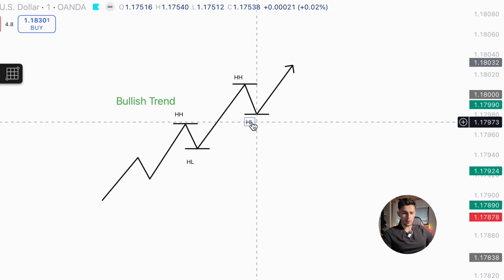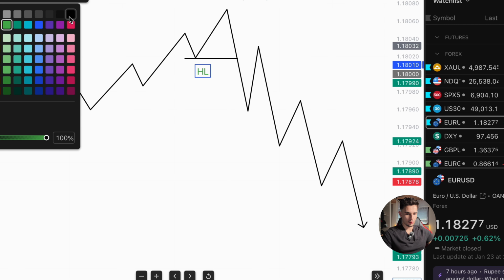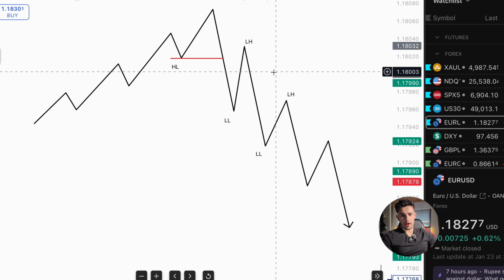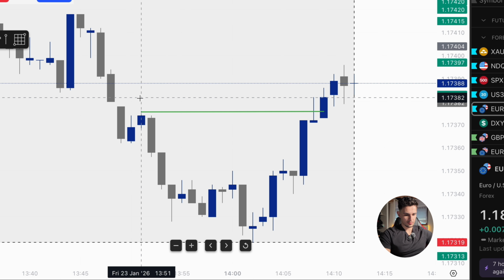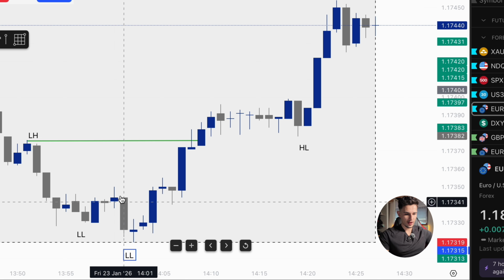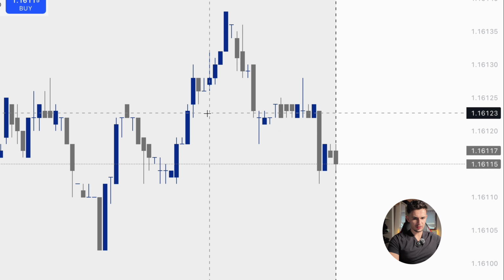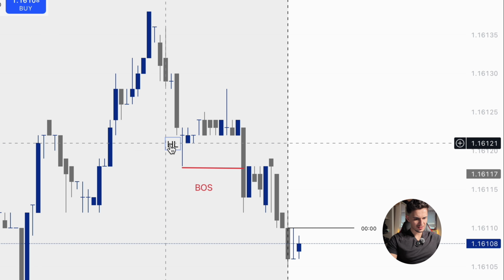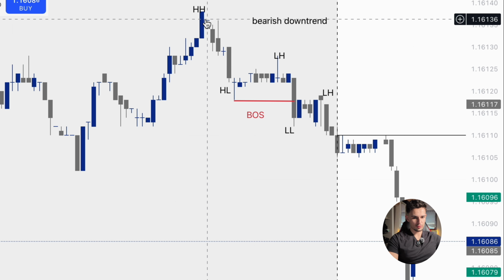Break of Structure EXPLAINED – Why Most Traders Get This Wrong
In this video I explain Break of Structure (BOS) in trading – one of the most important concepts in market structure.

You’ll learn how to identify bullish and bearish BOS, how structure shifts from continuation to reversal, and why most traders misinterpret breakouts.

I break down BOS step by step using real market examples, showing how institutions confirm trend direction and where retail traders usually get trapped.

If you trade SMC, price action, or pure market structure, this video will help you read the market with more clarity and patience.
No indicators. No hype. Just structure.